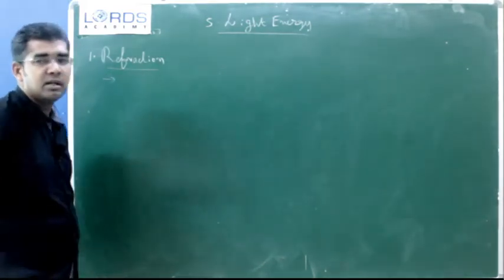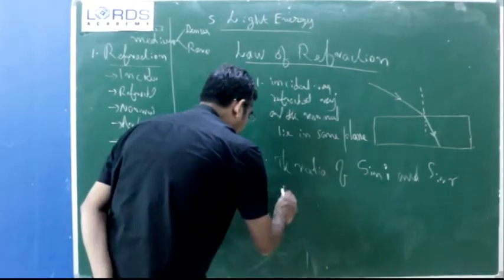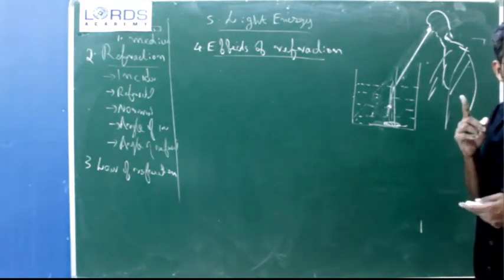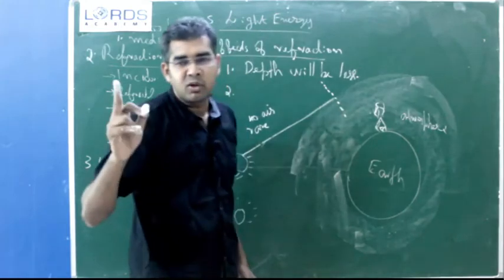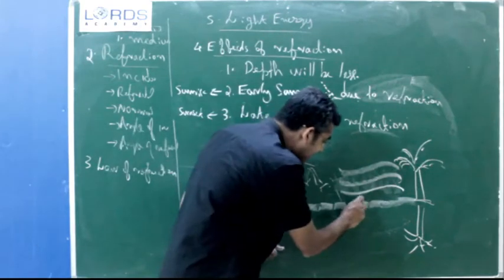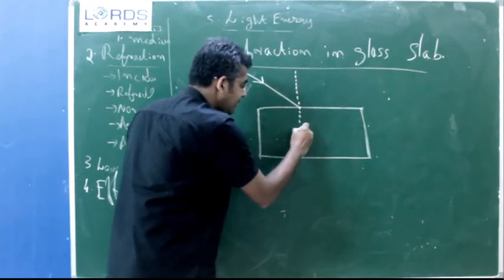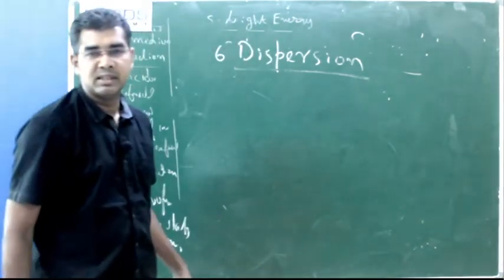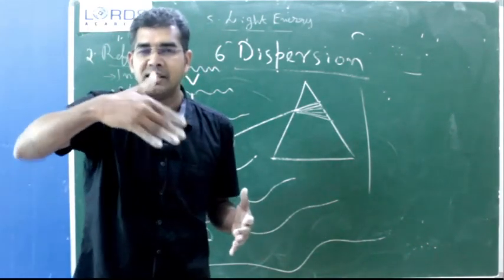Grade 8 th Physics 25-07-20